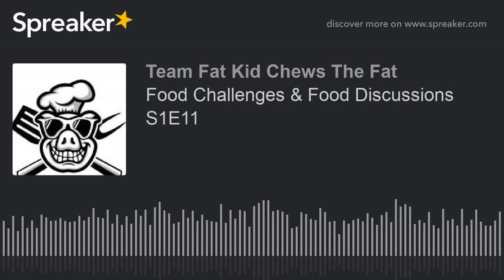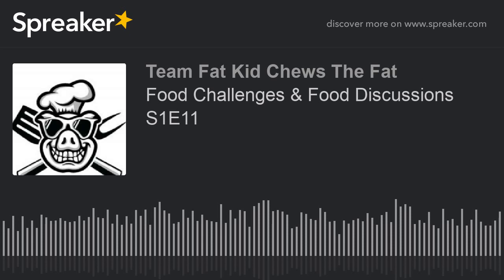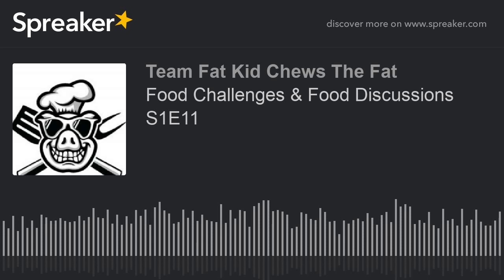Food Challenges & Food Discussions S1E11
We talk about Food Challenges we have done and want to do, also dislikes of food and plating.